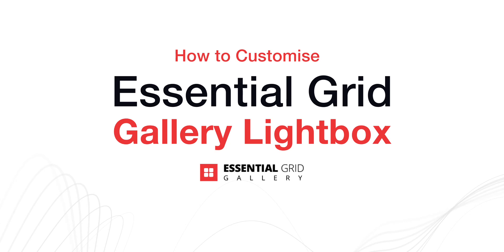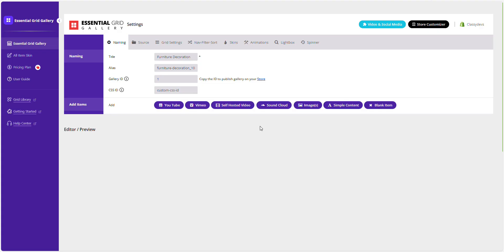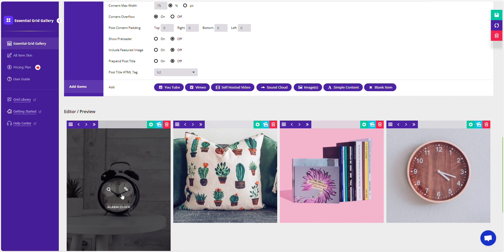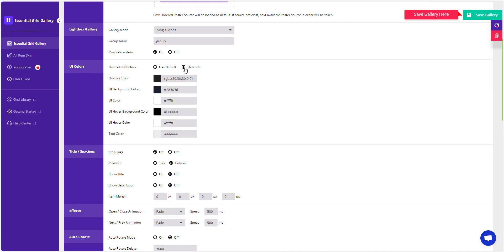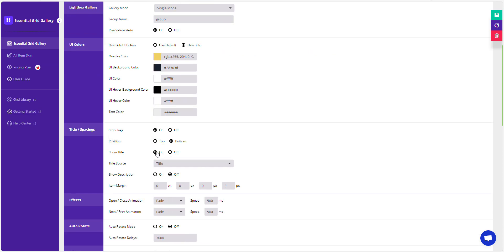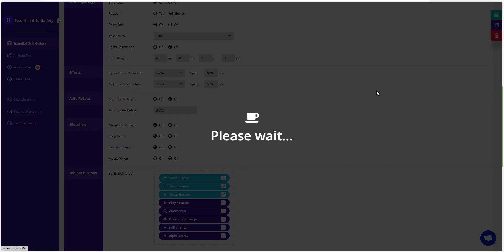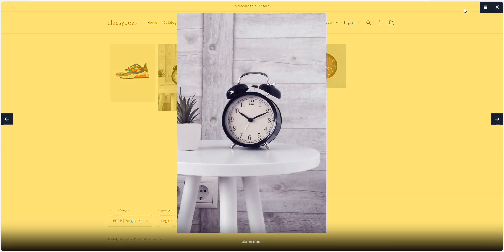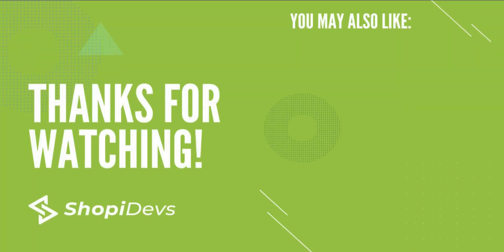How to Customize the Lightbox in Gallery with the Shopify Essential Grid Gallery App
Welcome to our latest YouTube tutorial where we delve into the customization with the Shopify Essential Grid Gallery App!

In this step-by-step guide, we'll walk you through the process of fine-tuning your gallery's lightbox to make it truly stand out. From adjusting layouts to adding captivating hover effects, we'll cover everything you need to know to create a visually stunning gallery that captivates your audience.

Whether you're a seasoned Shopify user or just starting out, our tutorial will empower you to transform your gallery into a captivating showcase for your products, portfolio, or blog content. Join us as we unlock the full potential of the Shopify Essential Grid Gallery App and take your online presence to new heights!

Whether it's showcasing your social media feeds or your own uploads, our app streamlines the process, allowing you to bulk upload photos in a snap.

🌐 Dive into our array of layout options for your Shopify photo gallery – grid or masonry, we've got you covered. Customize it to perfectly match your brand's vibe.

🎨 Personalize your gallery with hover effects and animations, making it uniquely yours. Let your brand's personality shine through!

💨 Enjoy seamless browsing with our fast and responsive grid styles, complete with lazy loading for a smooth experience.

Watch our tutorial now to unlock the full potential of Essential Grid Gallery App. Elevate your Shopify store's visual appeal and ensure an unforgettable shopping experience for your customers! 🚀🛍️